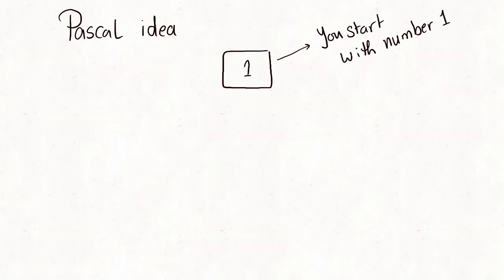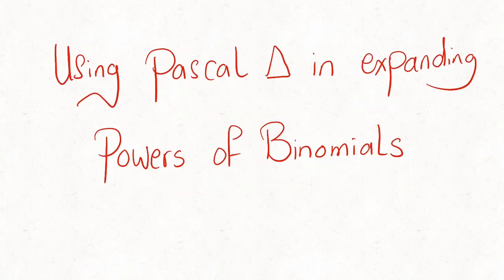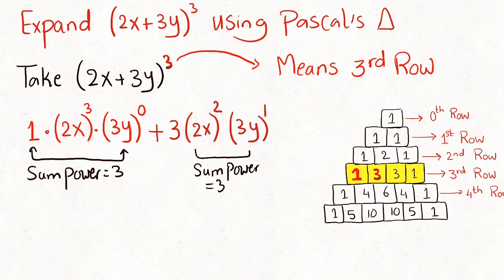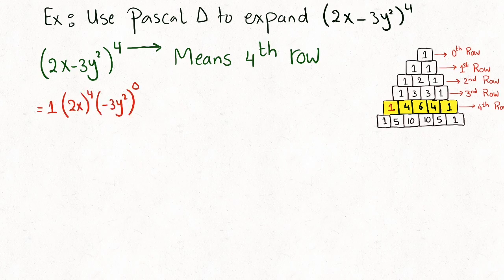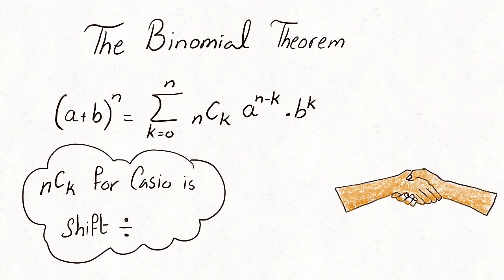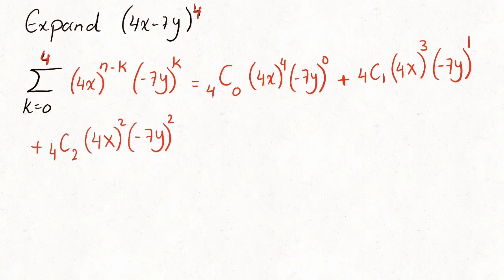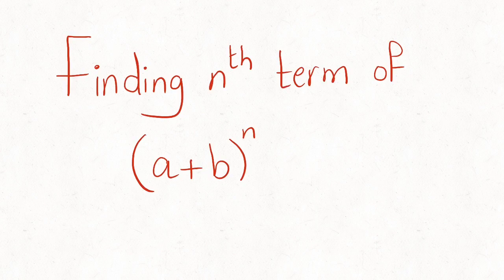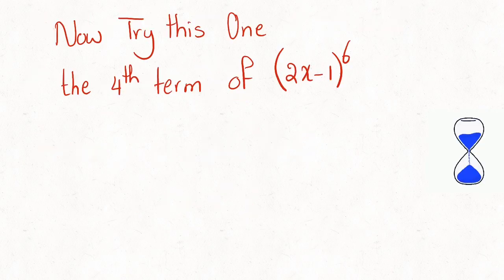Pascal triangle and the Binomial Theorem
an easy way of explaining the Pascal triangle and the Binomial theorem
Introduction and Pascal's ID 00:00
using Pascal in expanding the powers of binomials + examples 01:21
The Binomial theorem and examples 04:25
finding the nth term using Binomial theorem 06:46